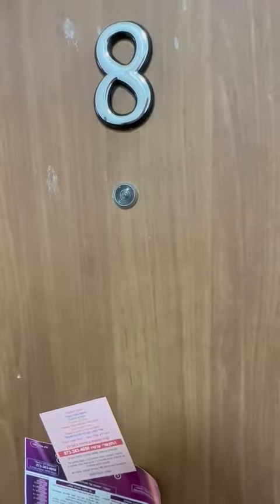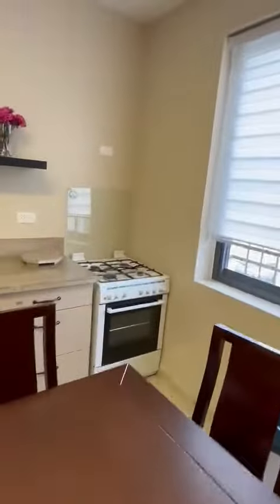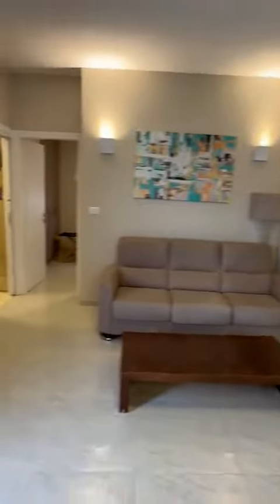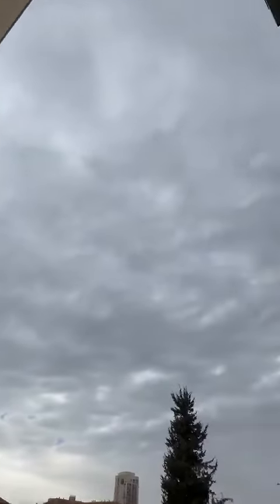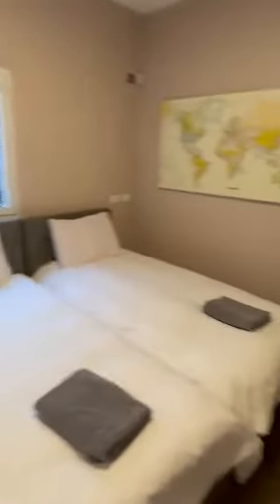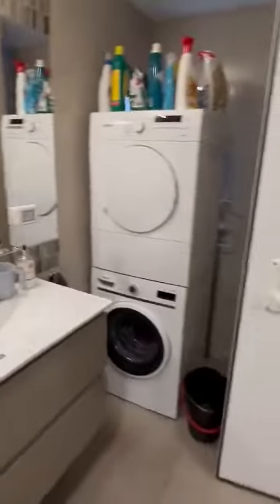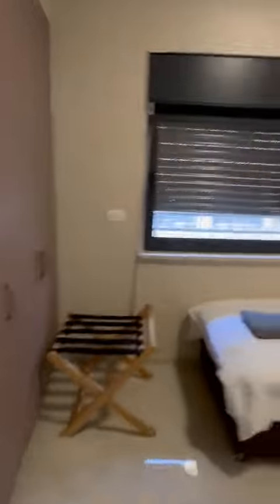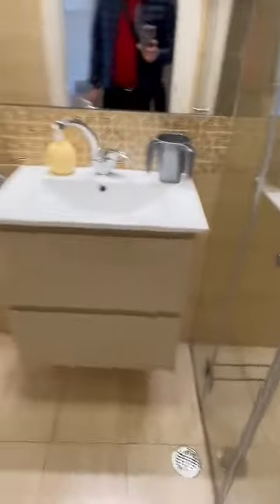Geula 2 Bedroom - 8 - Video # 1 of 1